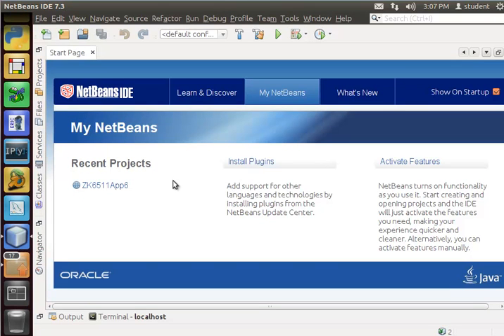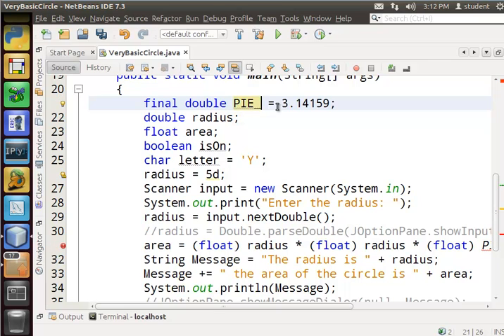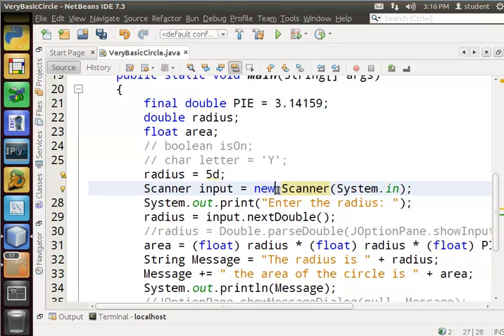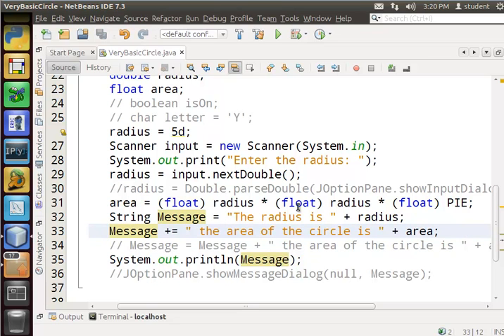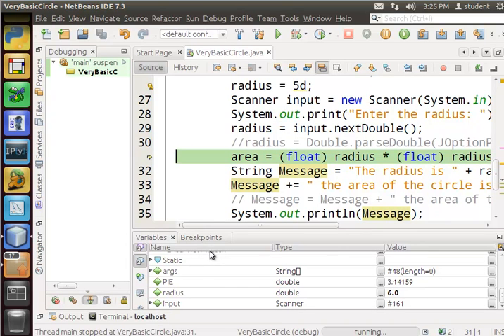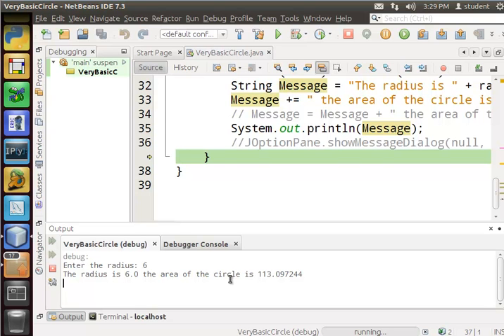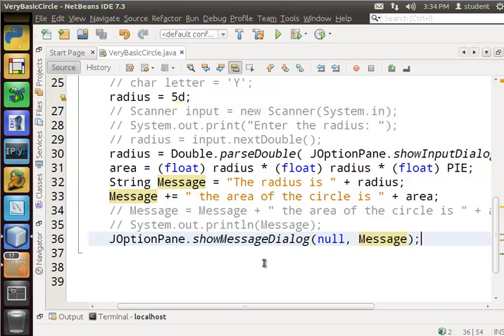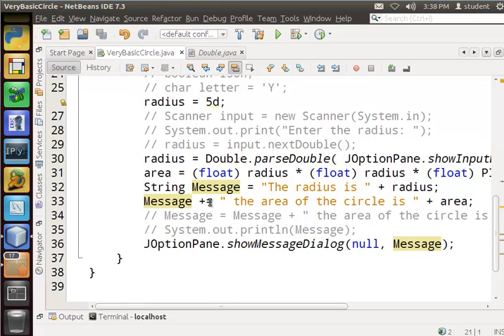JavaProgrammingPart 002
Java Programming Training Series